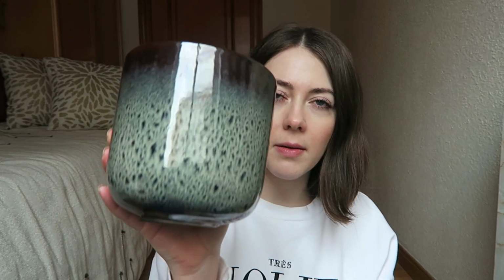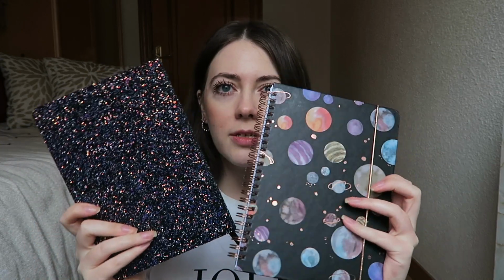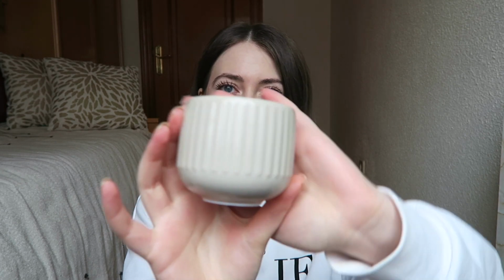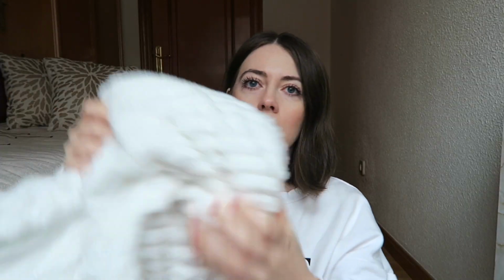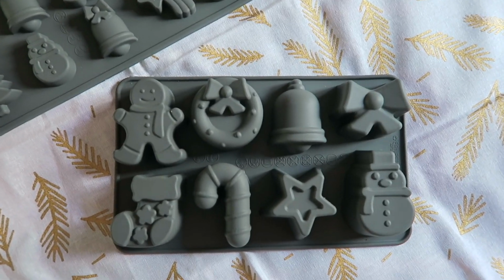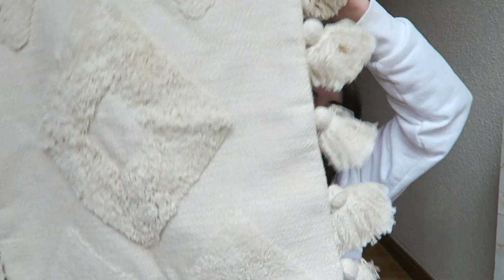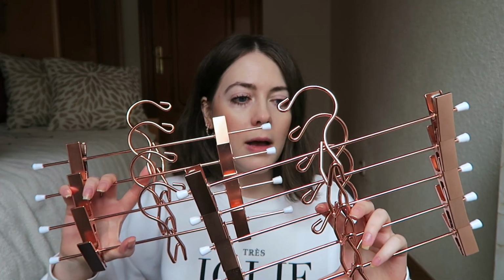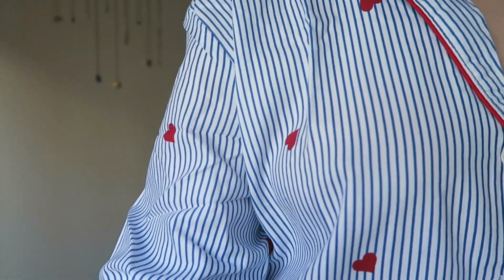A/W Xmas HOMEWARE Haul - Zara Home, Primark, Tiger, Hema & H&M Home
Hey! Hope you enjoy these interior bits I bought for our home this A/W. Which was your favourite? Orlagh x